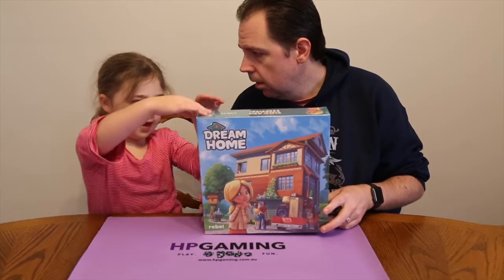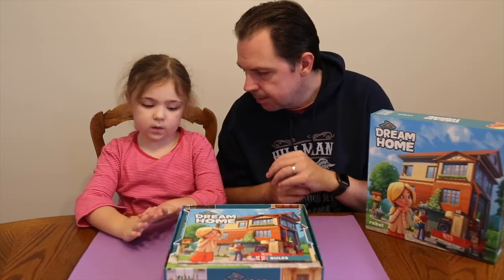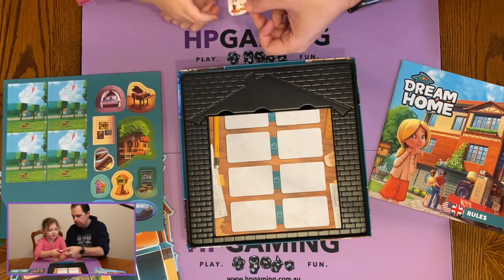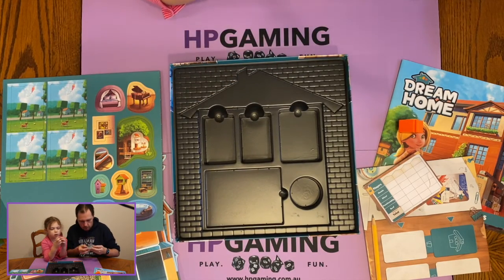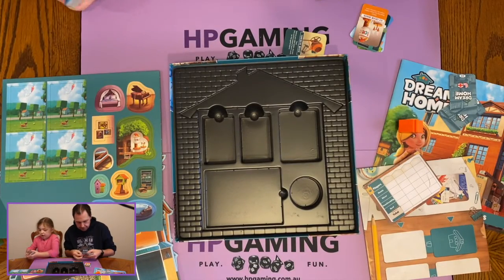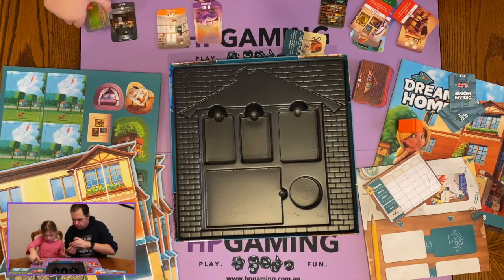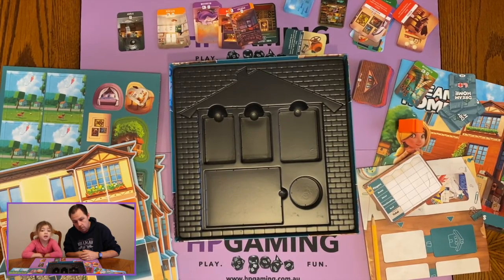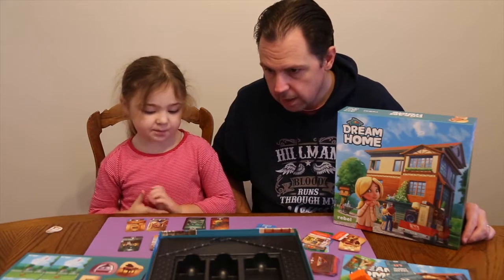GameLINK! | Unboxing | Dream Home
Matt & Charlotte break out their hard hats and tool belts and get into some interior designing as they work through the contents of their DREAM HOME! Published by Rebel & Asmodee, 2-4 players, 30min, 7+. Game design by Klemens Kalicki.